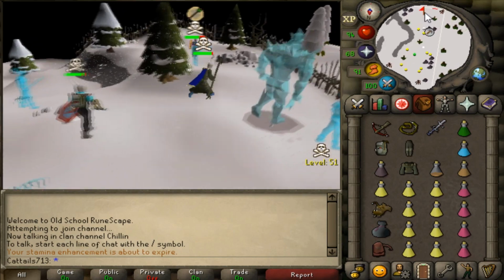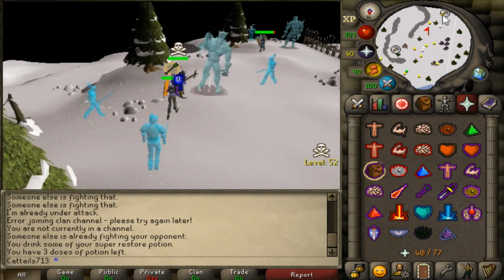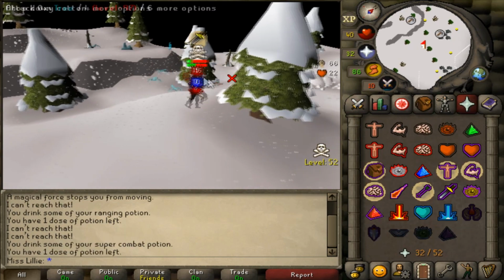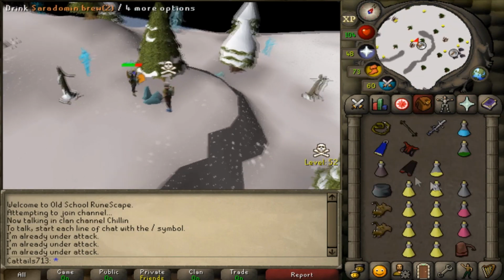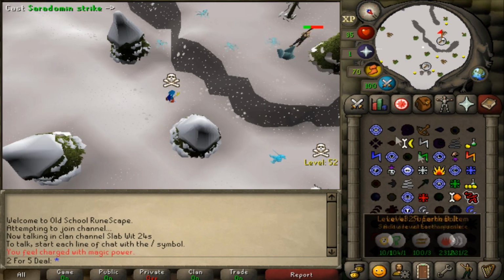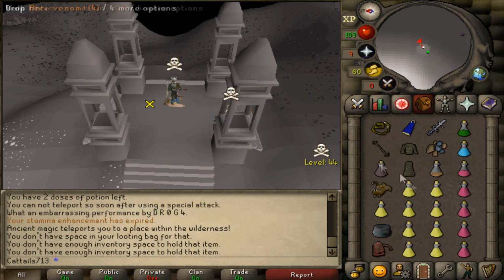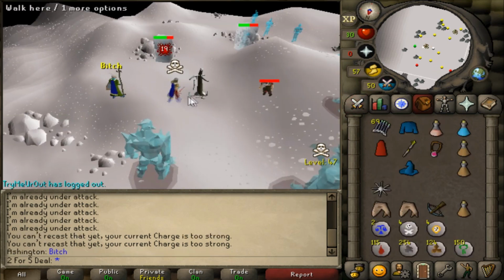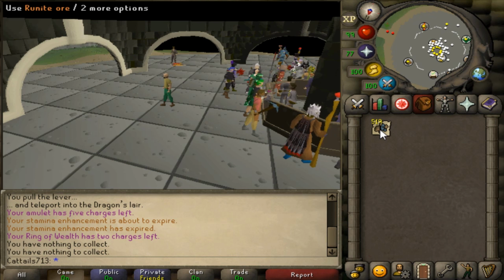Returning To A Gold Farming Operation: #16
(OSRS) Runescape PKing At The Forgotten Mining Spot Deep Wilderness.

►In this video we explore the frozen waste plateu again in old school runescape and we find tons of runite ore mining bots and players. It's surprising after the first video we made on this topic, two months later this area is still crowded with players mining runite ores and as well bot accounts taking advantage of this unknown mining spot. It wasn't for too long until I showed up to pk all the miners.

►Become A Fellow Member By Purchasing a $4.99 Subscription On Join YouTube Link. Perks With This Involve Exclusive Events, Live-Streams, Discord Rank, Private Channel where I discuss future ideas and special event dates.

►If you would like to be a part of my videos, please join the clan chat or my discord below.

►Clan Chat: Cattails713